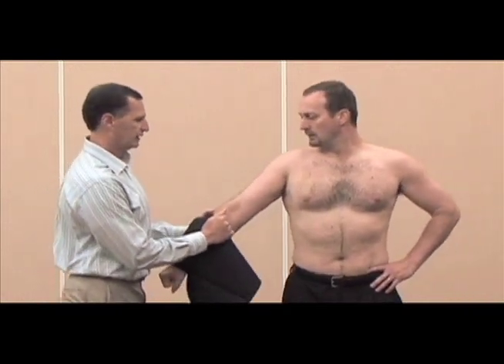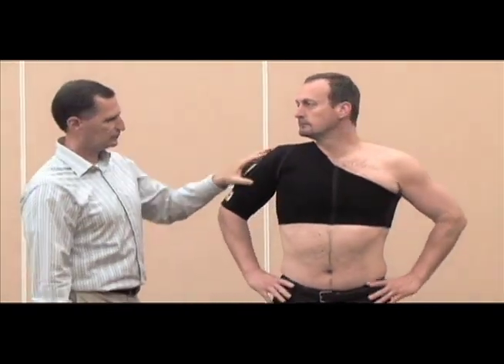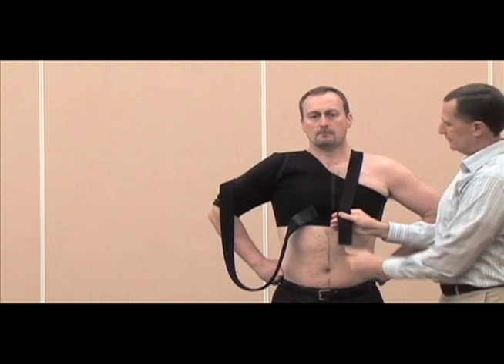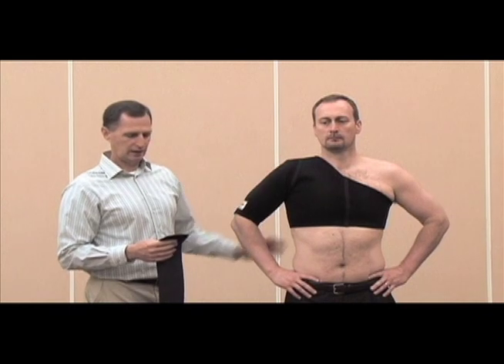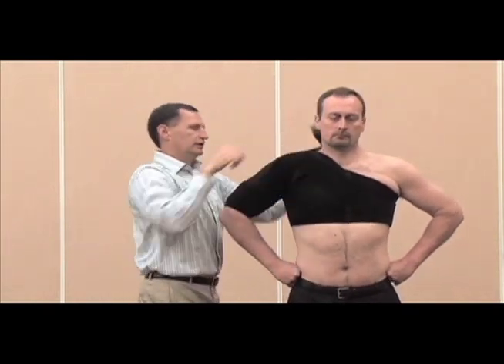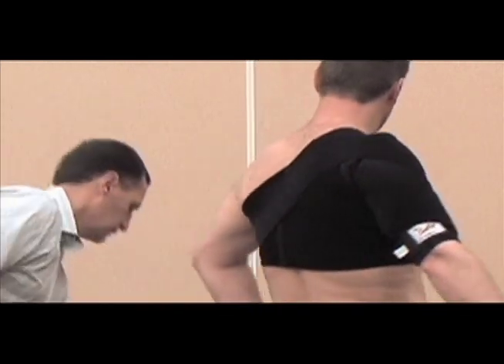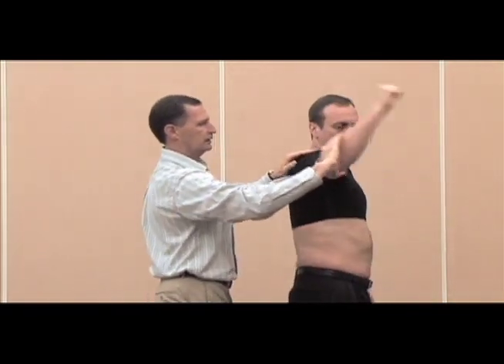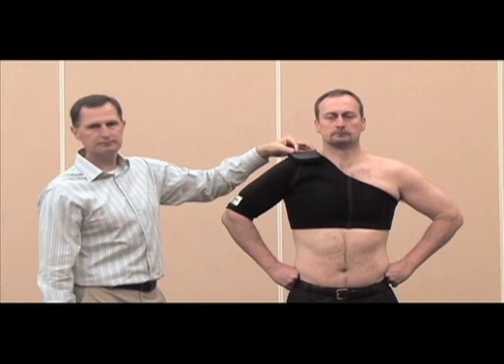DonJoy Sully Shoulder Stabilizer